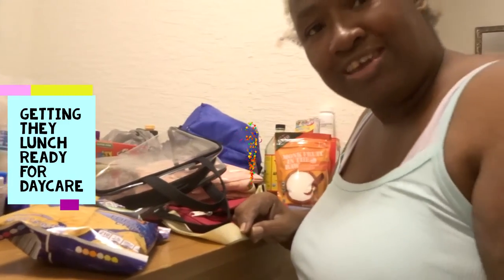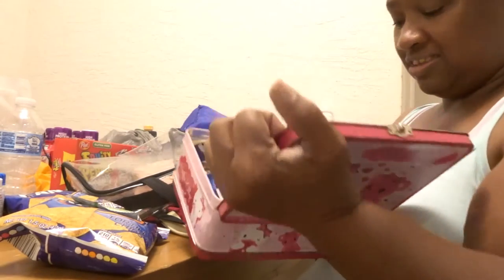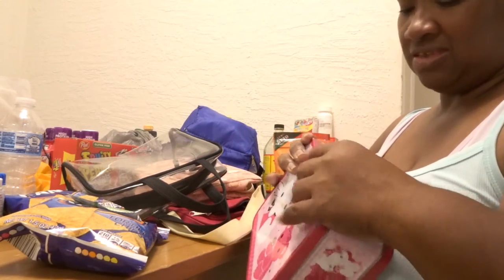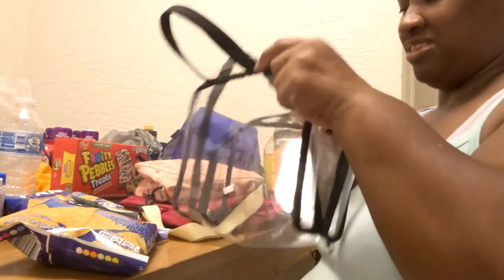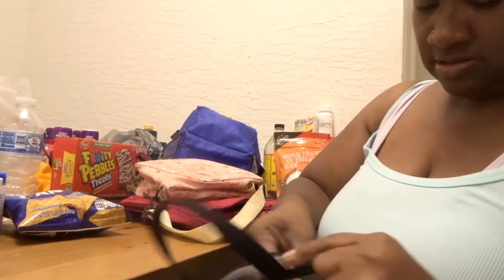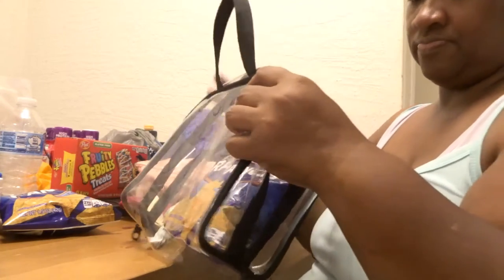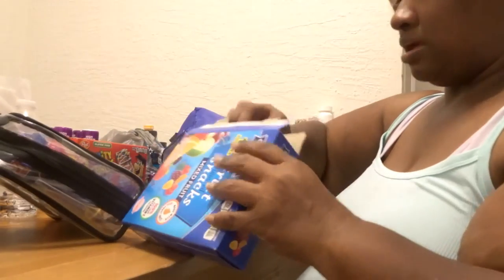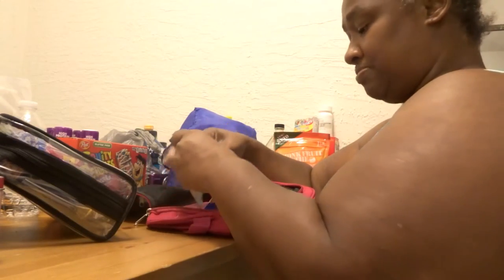GETTING THEY LUNCH READY FOR DAYCARE ENJOY THIS VIDEO